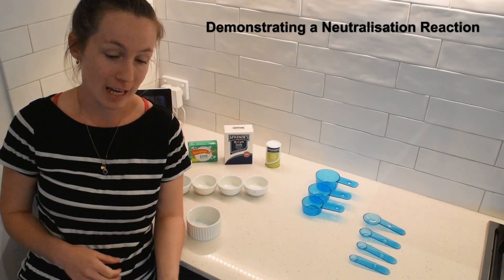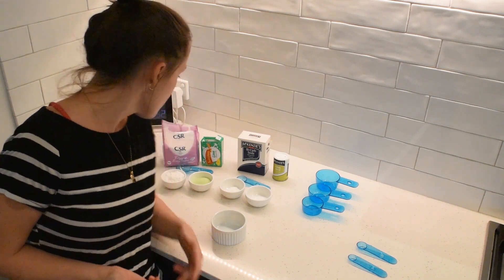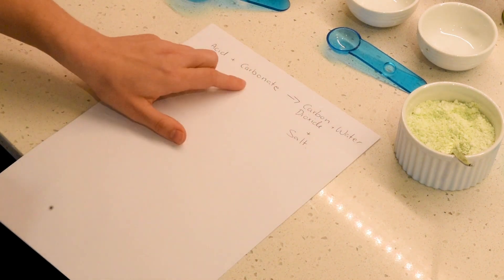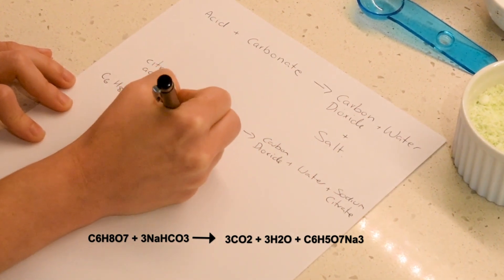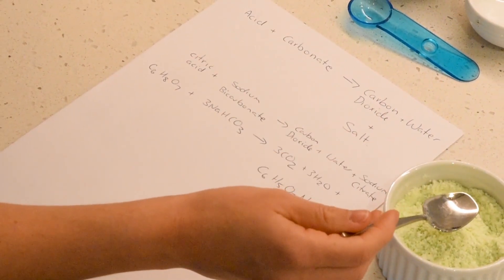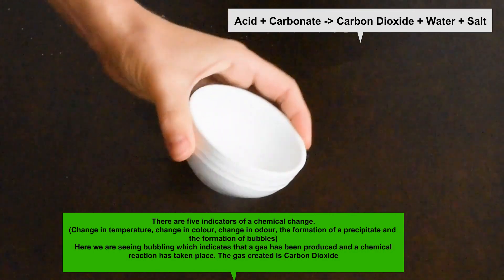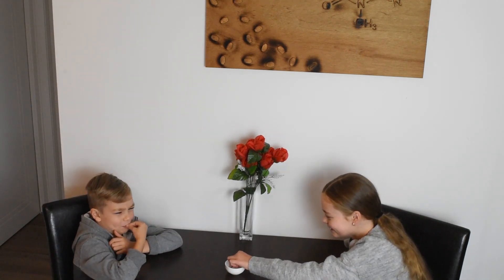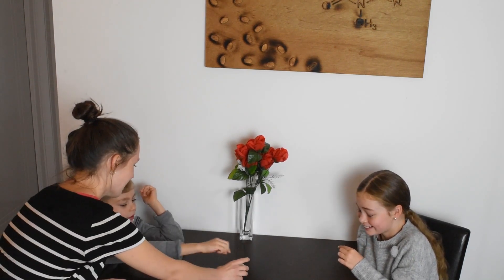How to make sherbet and the Science behind it!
How to make sherbet and the Science behind this fizzy dessert!
We talk about how to make sherbet , the chemistry behind it, why it fizzes and we have some kids do a blind taste test (with hilarious results!).